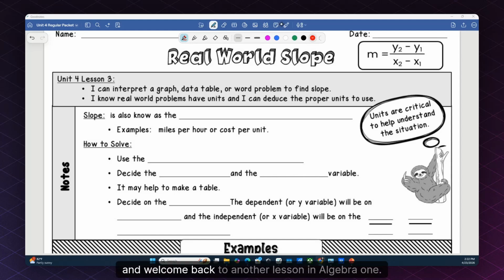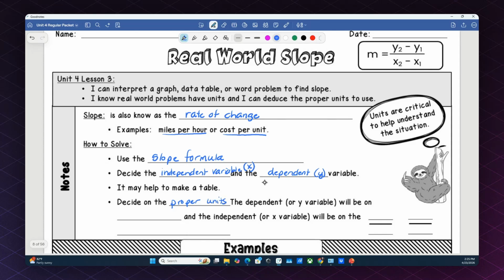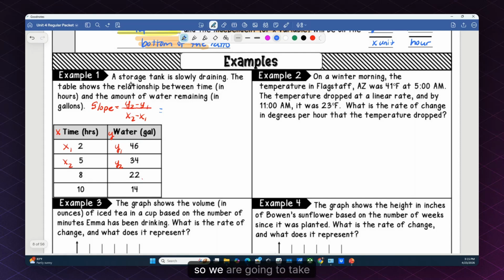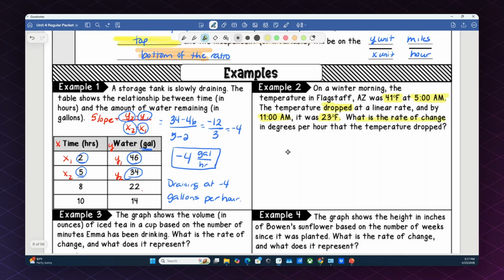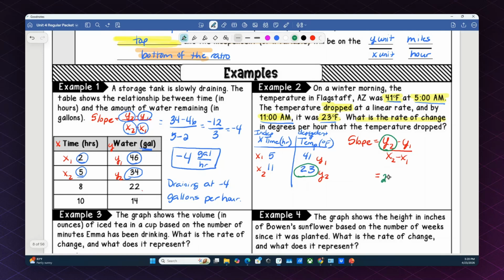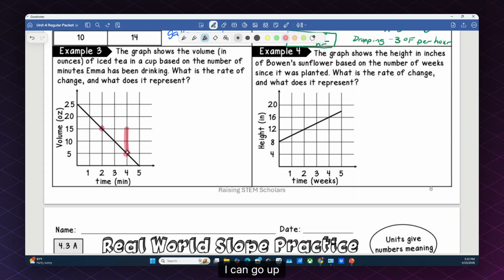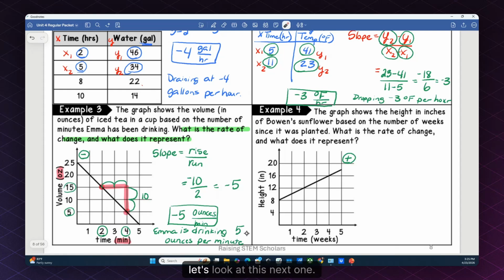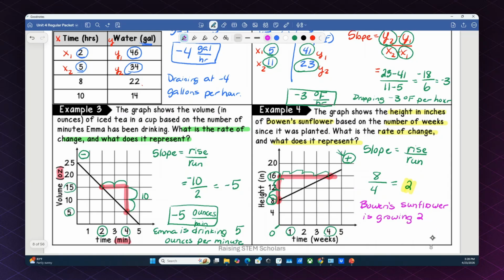Real World Slope: Rate of Change with Units | Graphs, Tables, Word Problems Algebra 1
4.3 Learn how to interpret slope as rate of change in real-world situations. In this lesson, we walk through guided notes showing how to find slope from graphs, tables, and word problems, and how to determine the correct units (miles per hour, dollars per month, degrees per minute).

This video covers the introduction to real-world slope, including identifying independent and dependent variables and understanding what slope means in context.

💡What You'll Learn:
• Slope as rate of change
• Finding slope from graphs, tables, and word problems
• Identifying independent and dependent variables
• Interpreting slope with correct units

🎯 Perfect For
• Algebra 1 students
• Pre-Algebra slope lessons
• Linear functions units
• Students learning rate of change